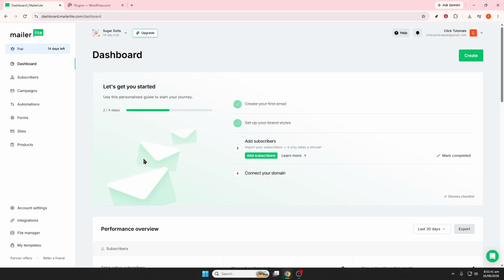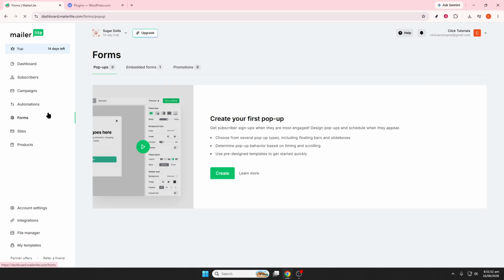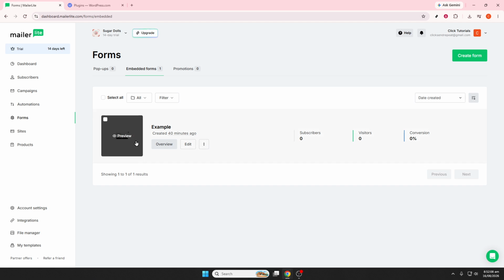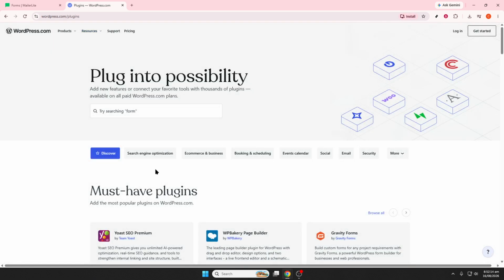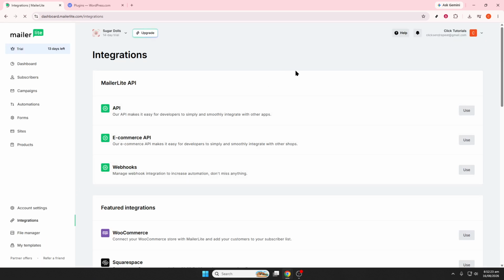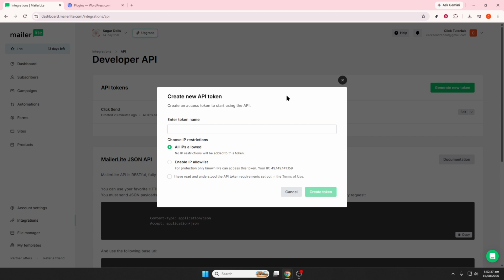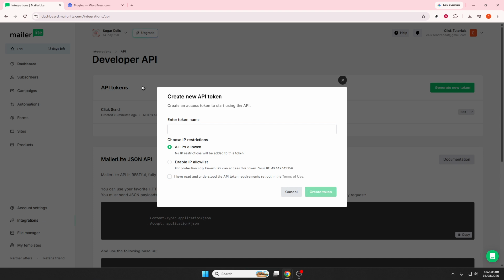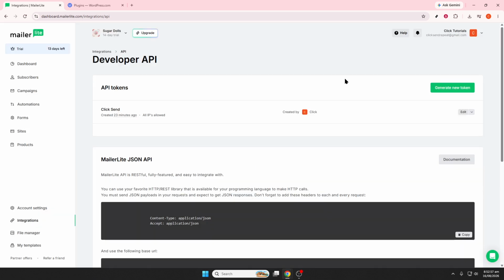How To Embed Mailerlite Form In Wordpress 2025 Step by Step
Learn **how to embed a MailerLite form in WordPress** with this easy, step-by-step tutorial for 2025! 🚀

In this video, I'll show you how to add a MailerLite signup form to your WordPress website so you can start collecting email subscribers and growing your email list. This guide is beginner-friendly and works great for blogs, business websites, landing pages, and more.

In this tutorial, you'll learn:
✅ How to create a MailerLite signup form
✅ How to get your MailerLite form embed code
✅ How to add the form to your WordPress website
✅ How to embed MailerLite forms using WordPress blocks/widgets
✅ How to customize and display your signup form
✅ How to test your form and make sure it's working

Whether you're building your email list or setting up MailerLite for your WordPress website, this tutorial will walk you through everything step by step.